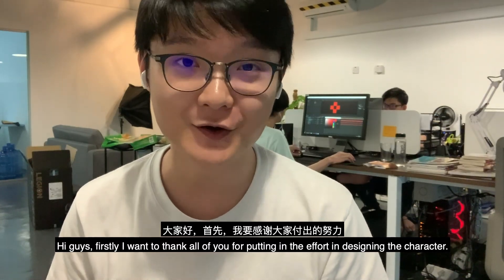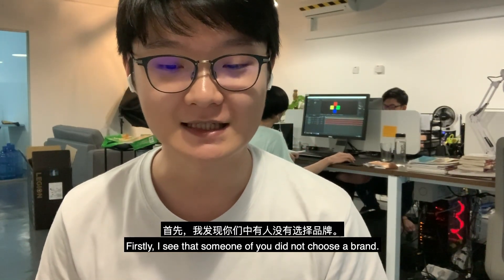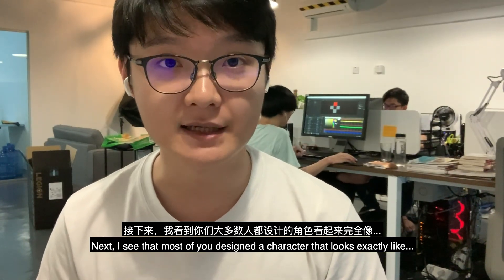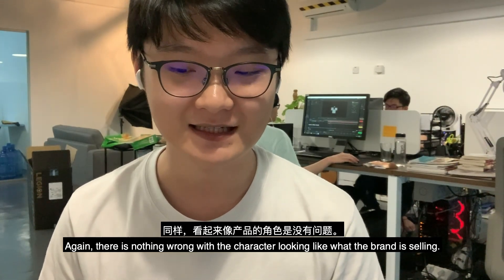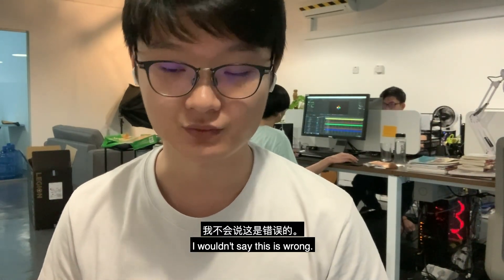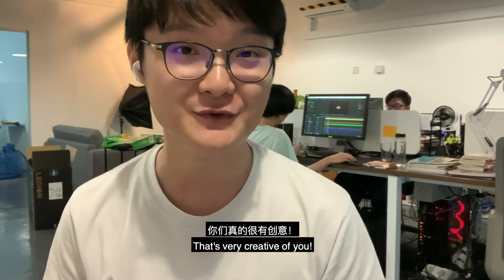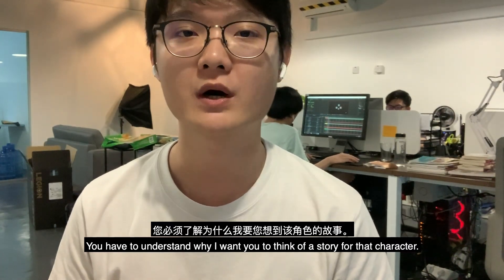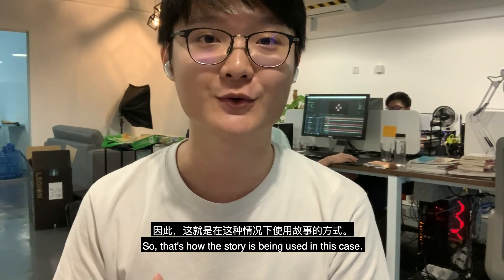PDC (NLS Review 01}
Well done kids for your Attempt-01 (3 more to go), despite just being provided a short 2-min project-based instructions. As a team, you were able to be creative and able to create a character, even when you feel like you only have very few details/instructions. This is training your "Creativity & Learnability" skill.

After reviewing all the 3D-Characters from every team, (on top of the individualised comments already in your FB video post) here additionally are the overall constructive feedback from the Founder of Northern Light Studio.

Looking forward to see further teamwork, creation, & improvements based on the constructive feedback given to you in your next production (Attempt 02).